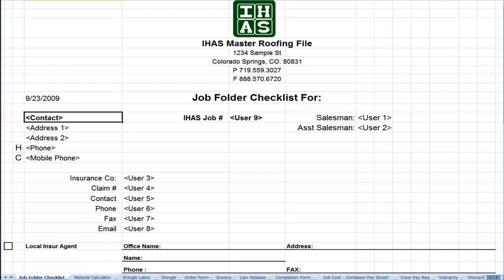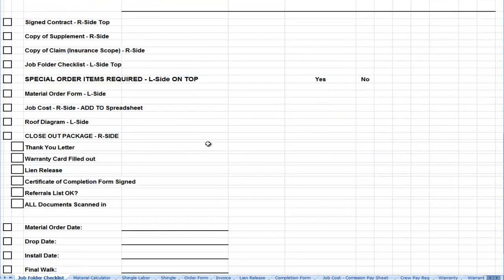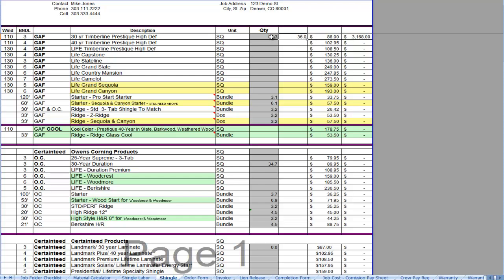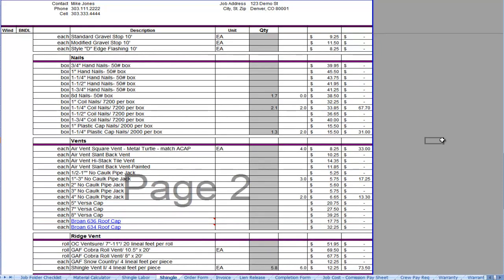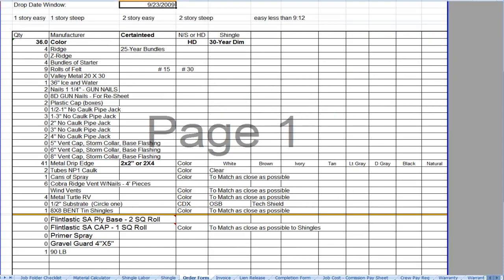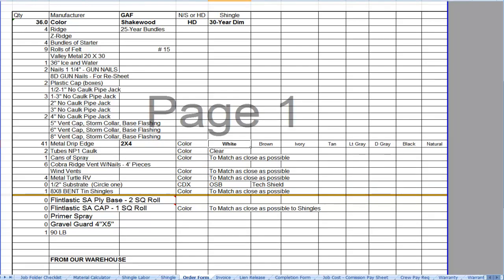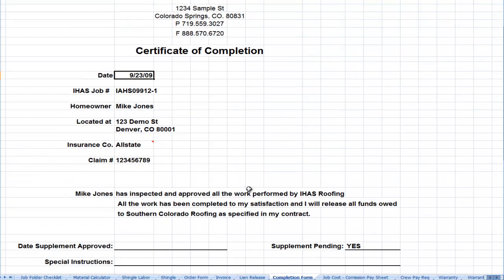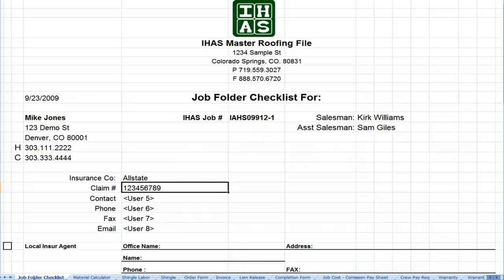IHAS, LLC - In House Adjuster Staffing -- Master Roofing Program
The Master Rooofing Program is a simple and easy to use program that automates MANY of the estimating, ordering, close out, costing, lien releases, warranty, and so on.

If any suppliers want us to host a FREE seminar, we would be happy to while we're there.
Contractors, we are available for meetings and training as well.